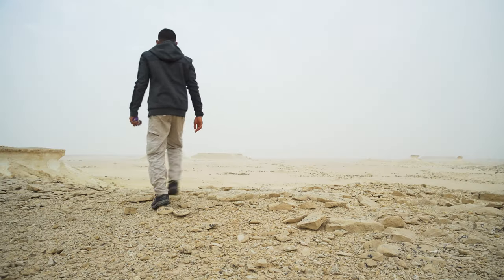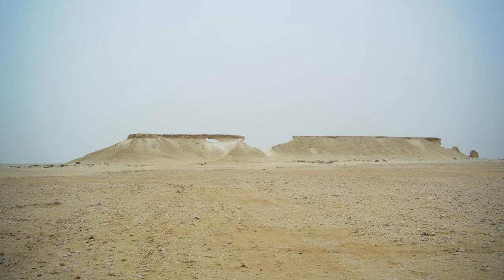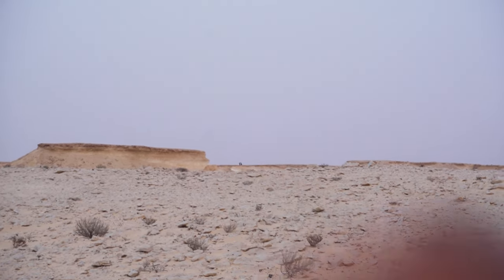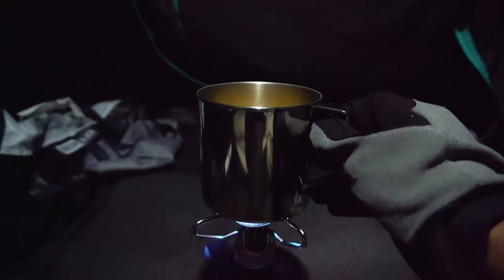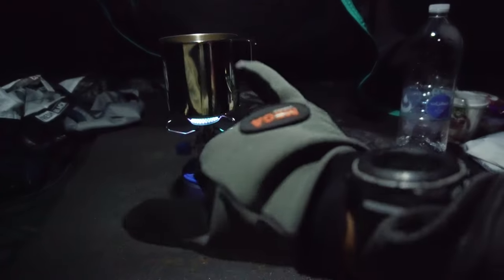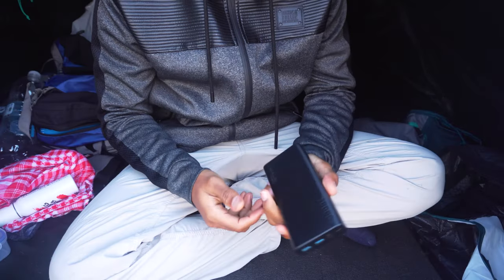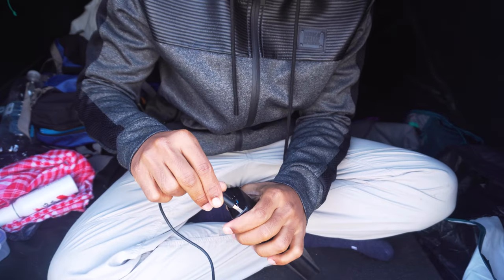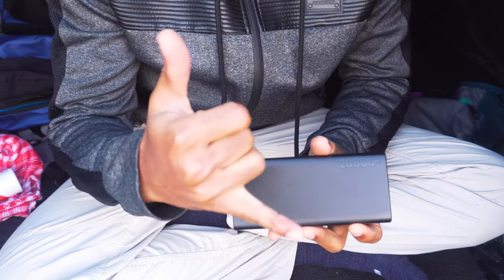SOLO Trekking & camping in ZEKREET MOUNTAINS | Eye Rock | Dust Storm | Qatar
I WAS NOT EXPECTING THIS.
ALL INFO👇👇👇

* 80km from Doha.(Accessible by any car)
  Lot of parking space available.
  Take 104 Bus(3hrs) from Doha or Al Ghanim Bus station until Cuban Hospital, from there if you
  hike for 30min you'll reach near this eye rock formation & from there you can decide where
  you want to camp or you even go further deep inside.
  I will leave the hike route & my camping spot in the description.
  Keep in mind there's no taxi available here you've to wait for the bus, so plan in advance.

* Yes camping is allowed. (My camping spot 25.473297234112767, 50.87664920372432)
  There are no staying options here! you're on your own.
  Dogs are allowed as well.
  If you have off-roader you can even drive further deep away.

* If you're camping & have your own car should not cost you more than 100QAR.
  If u r Camping & Traveling by bus Or Taxi should cost you 150-200 QAR.
  If just visiting then should cost 50-100 QAR.

* If u r camping - Bring Waterproof tent, Food & snacks, Firewood or you can around island &
  collect, Portable Stove, Cooking pan, Comfortable Clothing, Sun Hat or Cap, Sunscreen,
  Warm Jacket, 3 liters of water for each person, swimming cloths(If want to swim),
  fishing Gear(If u love), Durable OR comfortable shoes(Slippers not recommended), Torch,
  Sleeping bag, Wet wipes or Sanitary Wipes.
  Just Visiting - Bring Food & snacks, 3 liters of water for each person, Sun Hat or Cap,
  Durable OR comfortable shoes(Slippers not recommended), Warm Jacket or Hoodie.

* The most prominent feature of Zekreet’s landscape is large hills & mushroom-like limestone
  formations.
  This unusual geology is the result of strong winds blowing away softer
  sedimentary rock, leaving behind just the harder limestone skeleton exposed.
  The region is also a UNESCO Biosphere Reserve, with a special interest in oryx and gazelles.
  This place windy & might experience sand storms.
  And if you're ready for a long hike then must visit Richard Serra's this a magnificent art.

ALWAYS SEEK PROFESSIONAL ADVICE BEFORE ENTERING DANGEROUS ENVIRONMENT.

Coffee Cup
Tiny Air Pump
Titanium Spoon
Water Purifier
Sleeping Bag
Air Mattress
Best Headlamp
Tracking Device
Stove Burner
Camping Gas - Any Propane fuel cannister
Camera 1 (Budget & Travel friendly)
Camera 2
Variable ND Filter
SD Card
Best Budget Drone